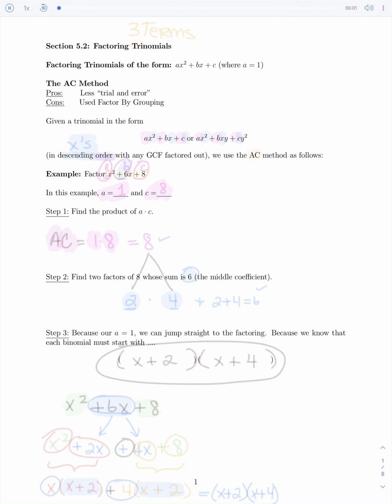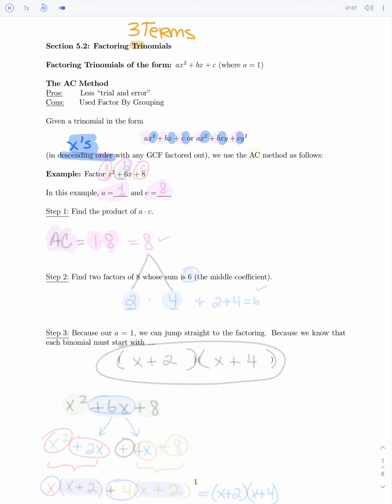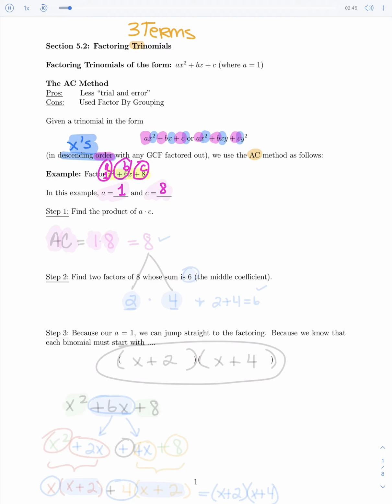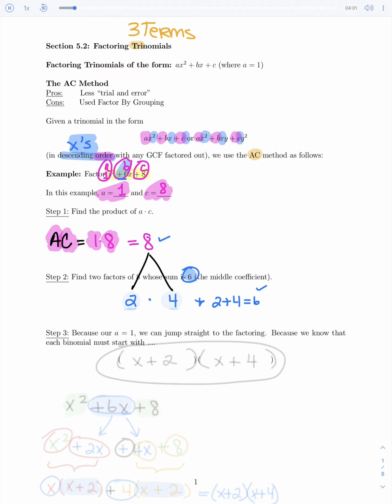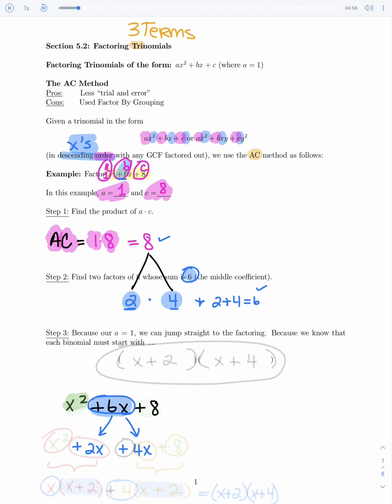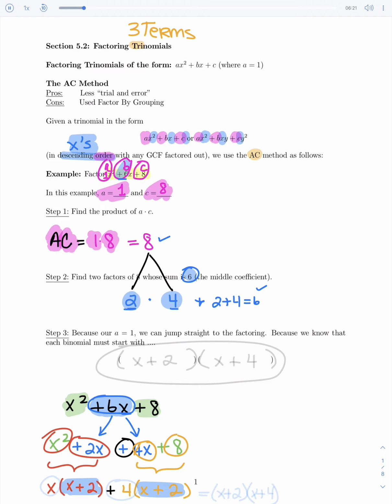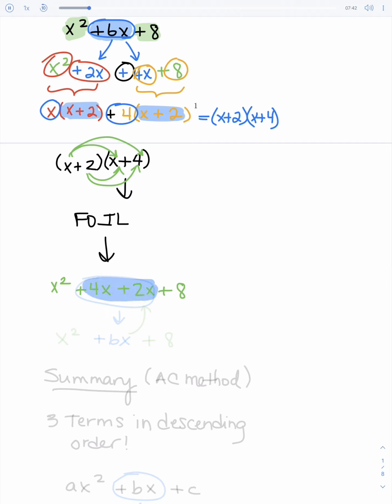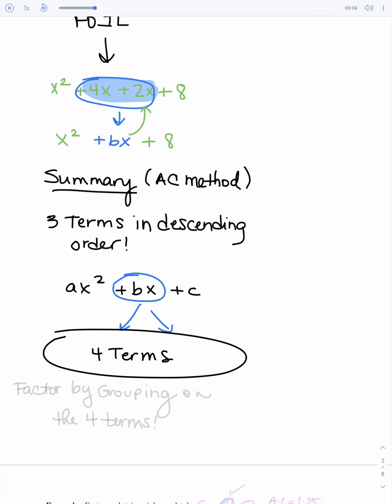MAT 1033 Chapter 5 Section 2 Part 1